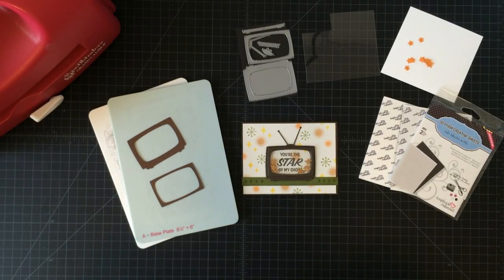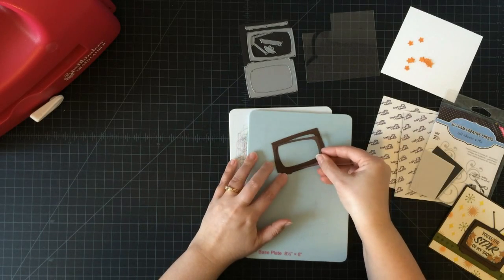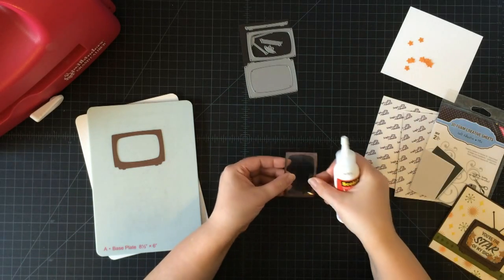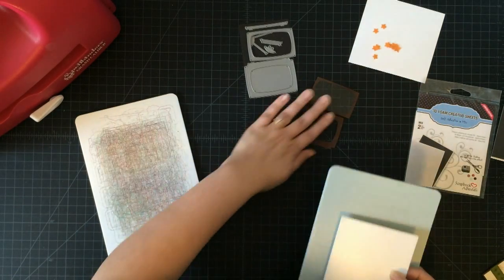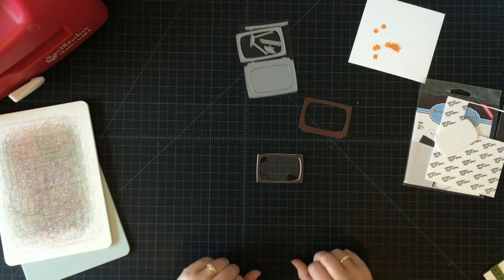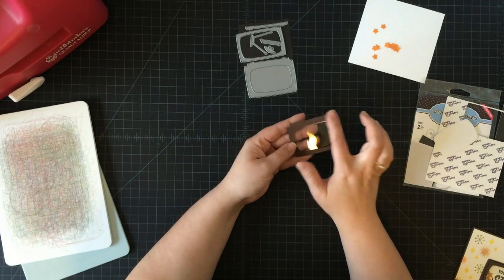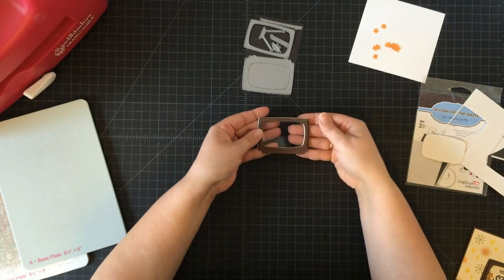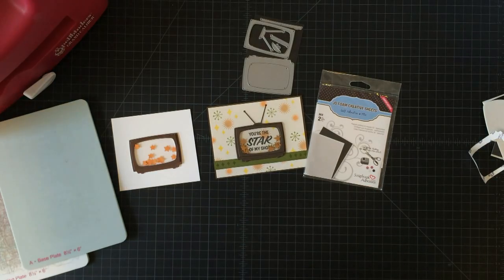shaker cards made easy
In this video, Kimberly Crawford will show you how easy it is to create shaker cards when die cutting 3D Creative Foam Sheets. The sheets of foam adhesive cut easily with die templates. You could make easy shaker cards in any shape!